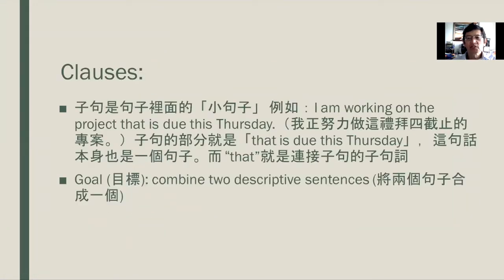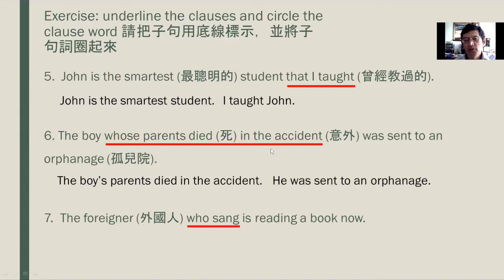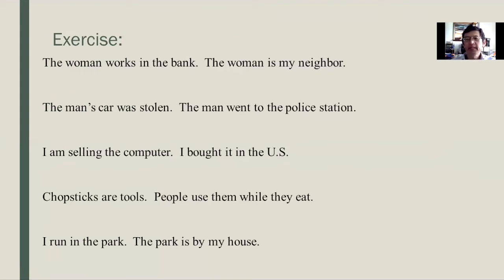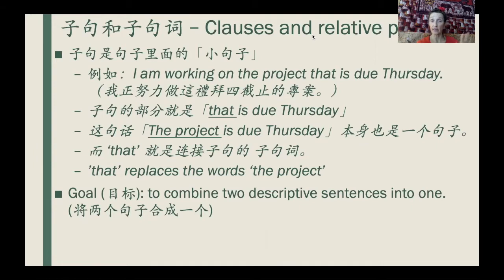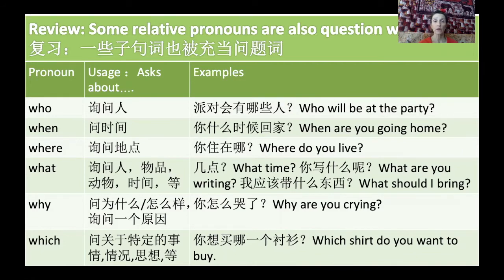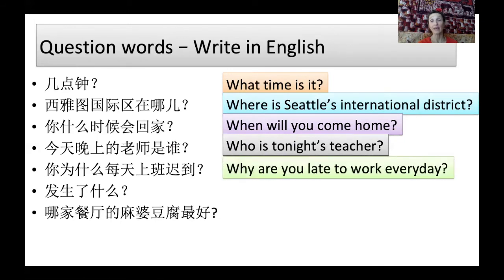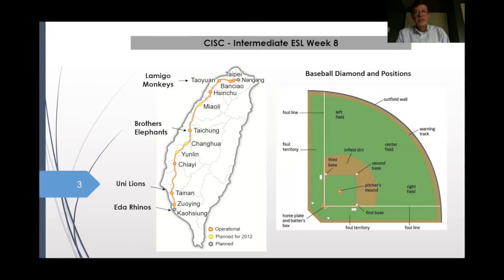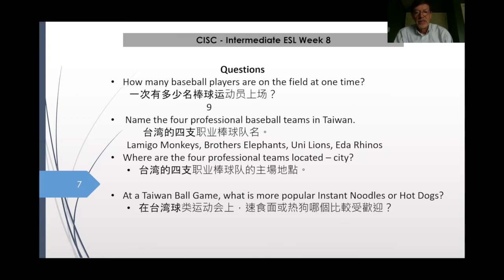中級英文課—第八週 Intermediate ESL—Week 8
1. Describe things with clause (使用子句描述)
    Clause(子句): that, which, who, where
2. Review
3. Baseball